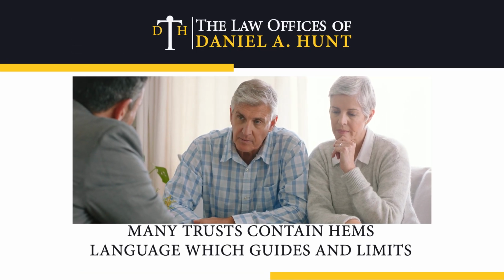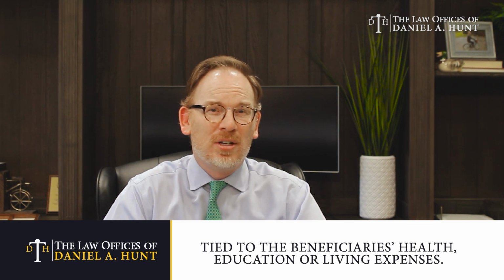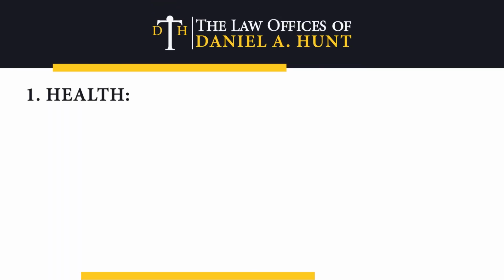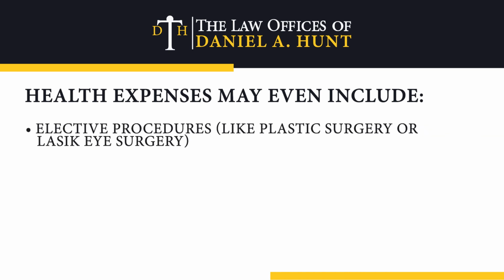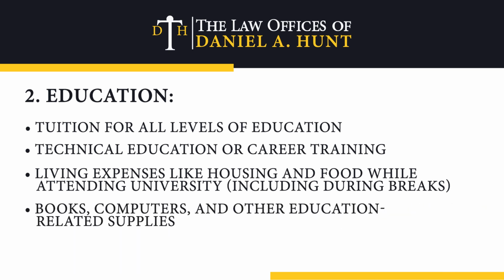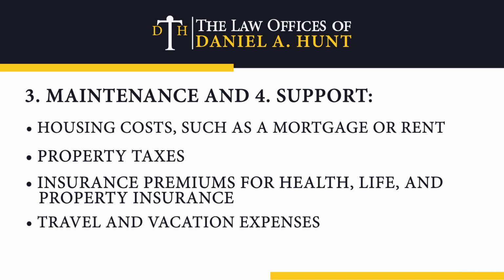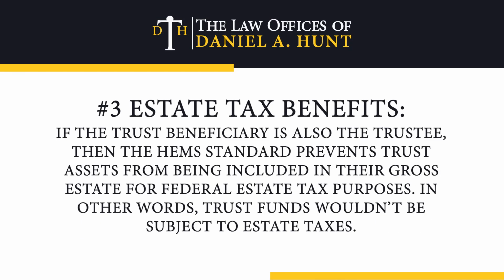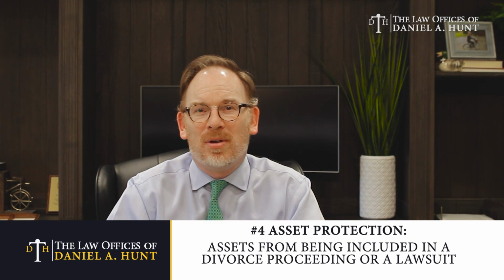What is the HEMS Standard?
If you’ve created a trust, you may have heard of the HEMS Standard. This acronym stands for Health, Education, Maintenance, and Support.

In this video, Daniel Hunt (Certified Specialist in Estate Planning, Trust & Probate Law) explains what the HEMS standard is and what it means for a trust.

If you or someone you know has questions about this topic, our office is here to help.